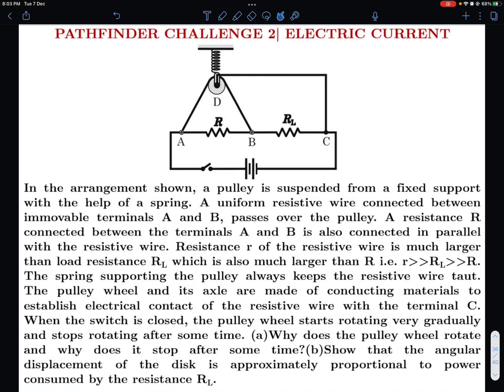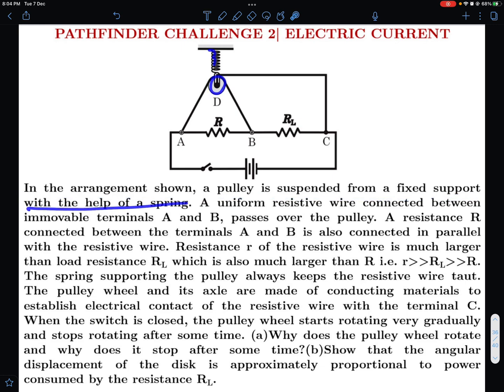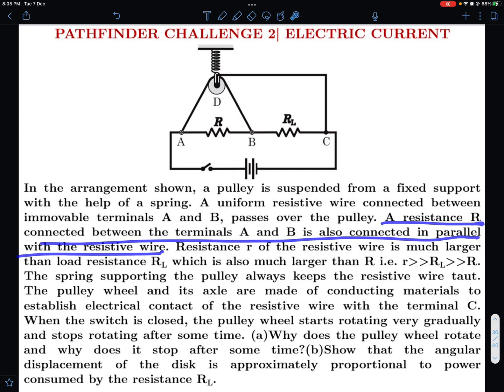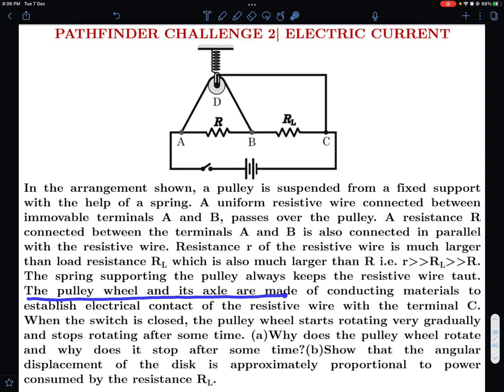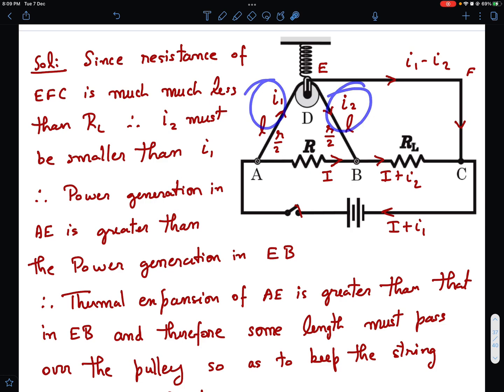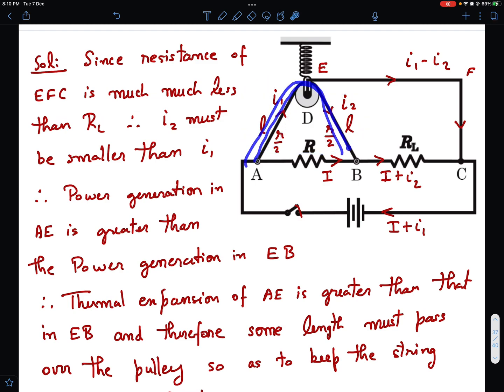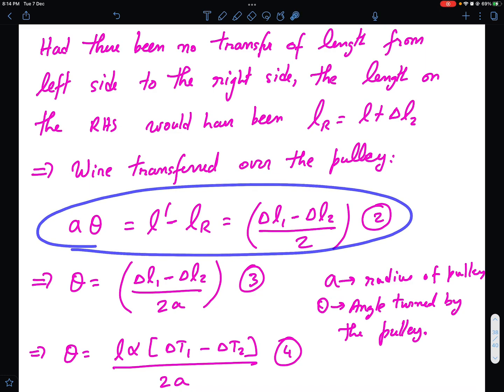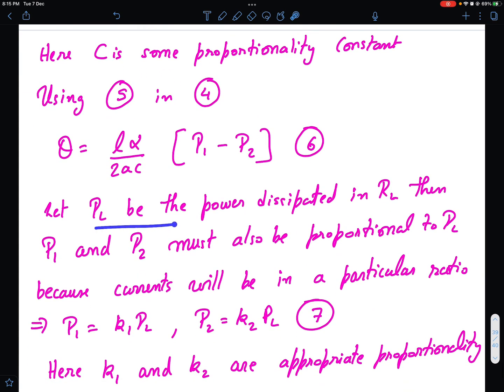PATHFINDER | CURRENT ELECTRICITY | CHALLENGE 2| CHLYU 2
This Video Presents Analysis of Pathfinder Challenge Your Understanding Problem 2.
One of the students had requested for the analysis and here I am ...